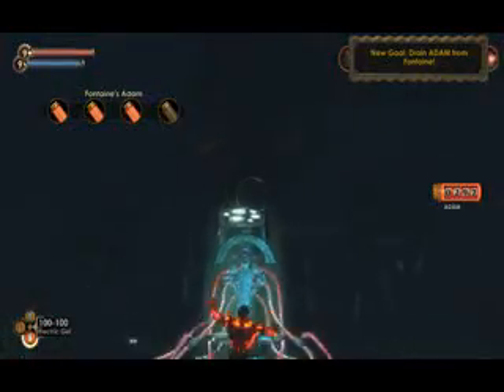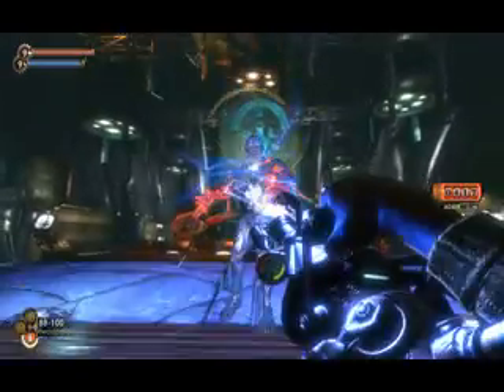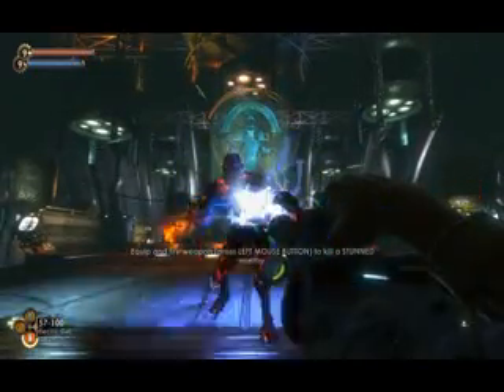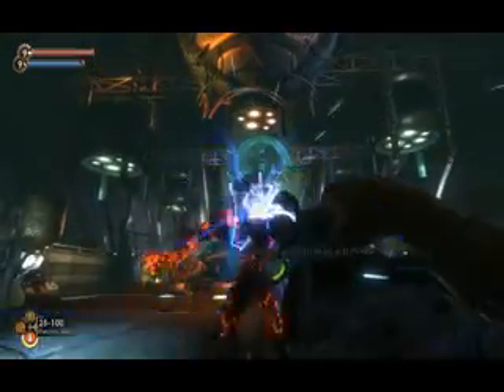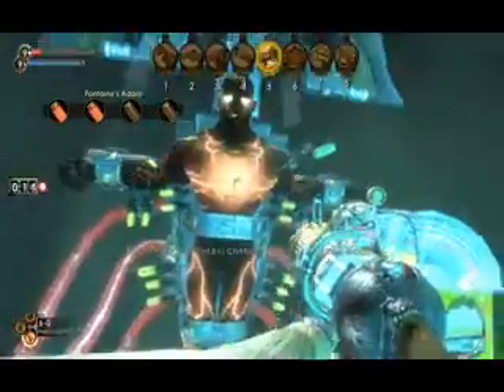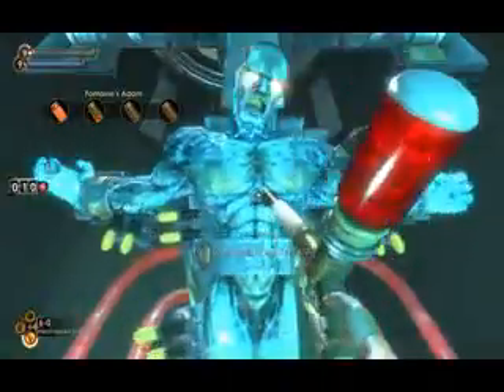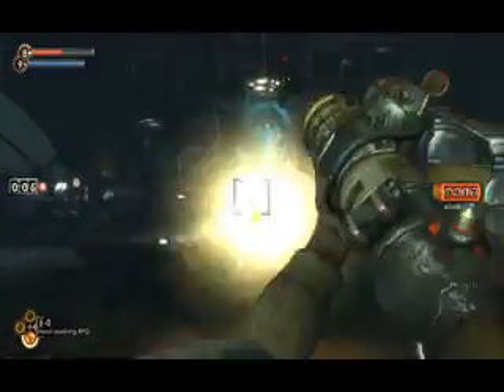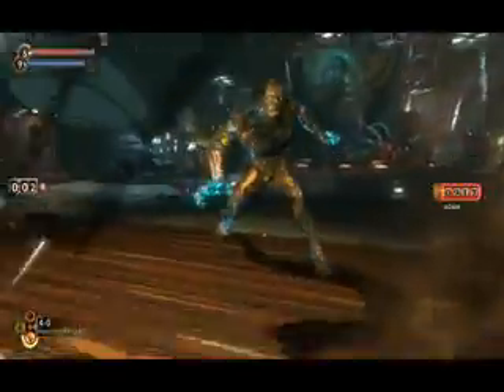Bioshock - Fontaine Fight on Hard - 1:39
The fastest and easiest way I know to beat Fontaine on Hard difficulty. This was done on a no Vita-Chamber Hard run. Electric Gel first 2 stages and homing missles/explosive buck for the final one.